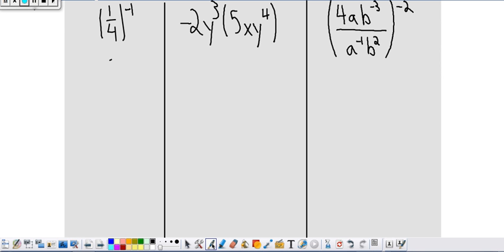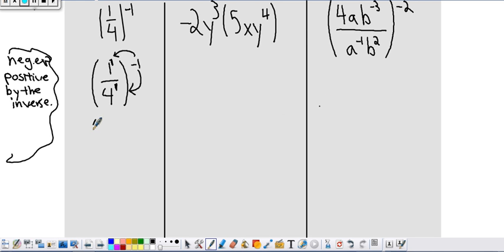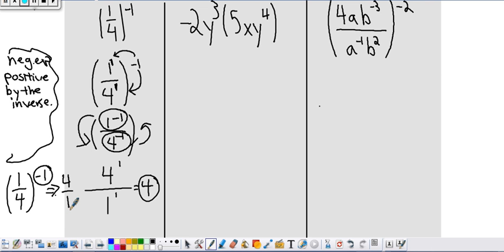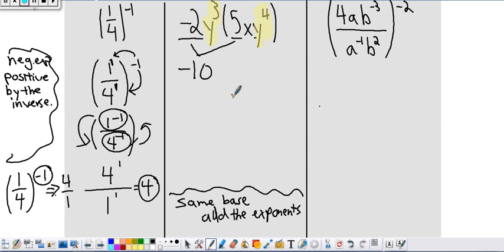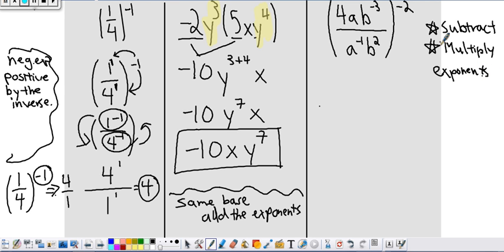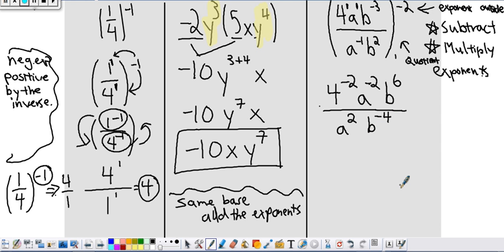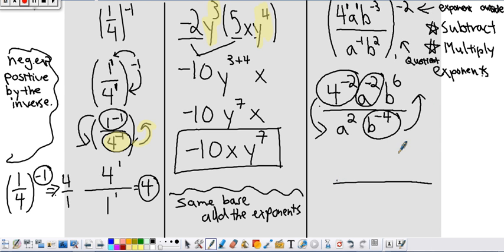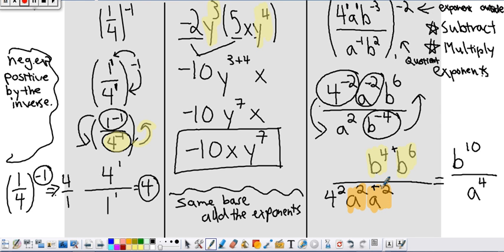Exponent rules 3 examples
For the Algebra II kids who need worked out examples